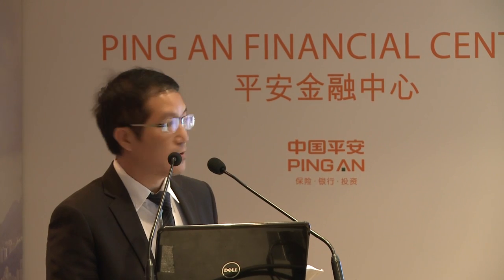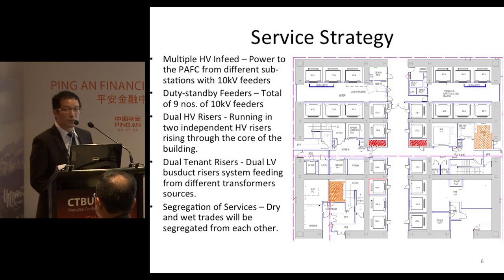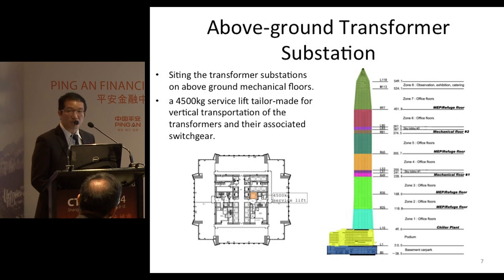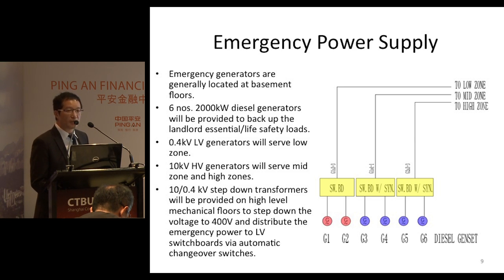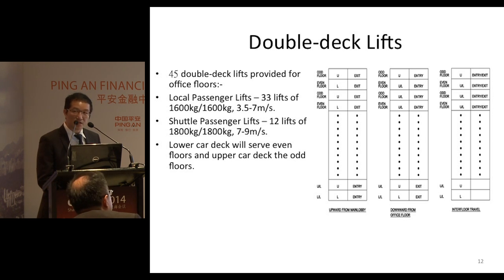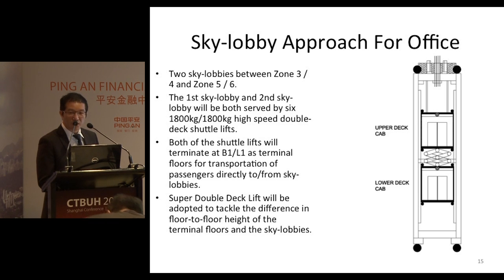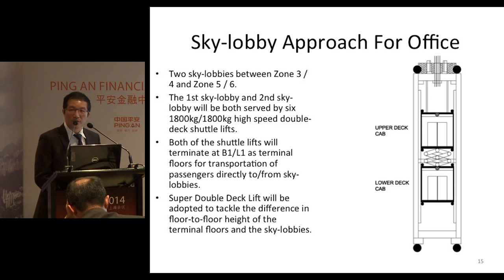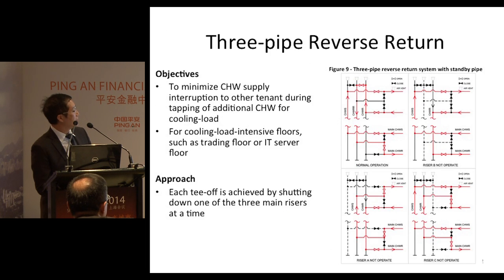CTBUH 2014 Shanghai Conference - Tony Lau, "Power, Elevators & Customer Oriented Strategies"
September 18, 2014. Shanghai, China. Tony Lau, of JRP Limited, presents at the 2014 Shanghai Conference Ping An Tower Room - Session 4 on "Power, Elevators & Customer Oriented Sustainability Strategies: PAFC"